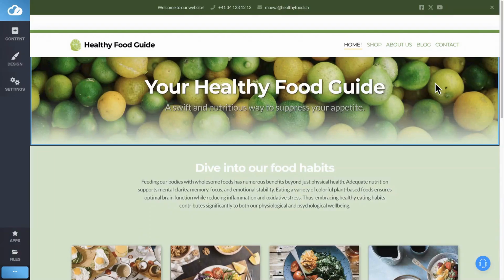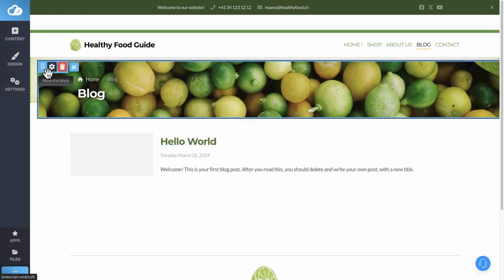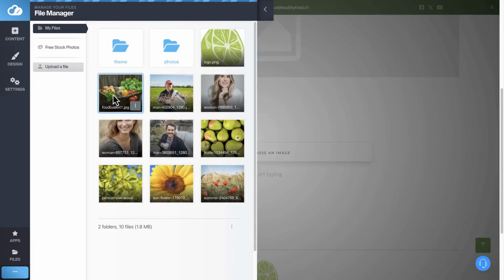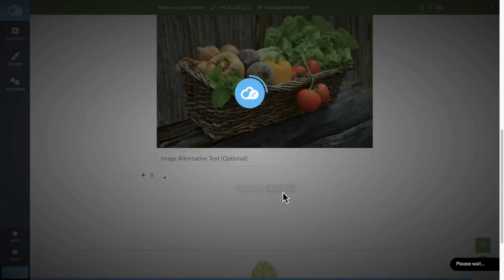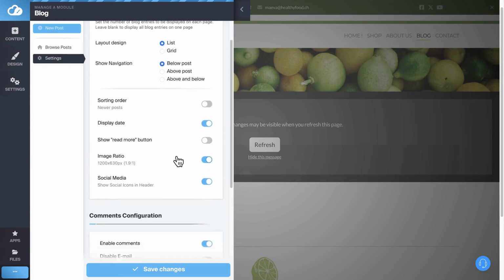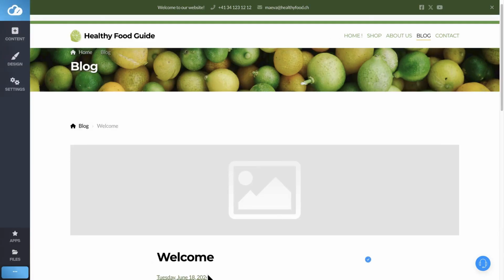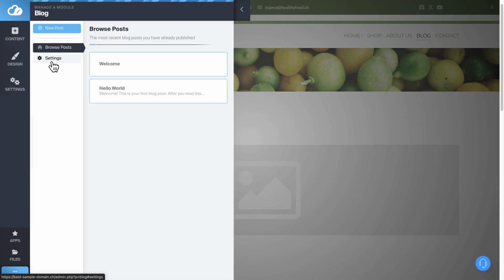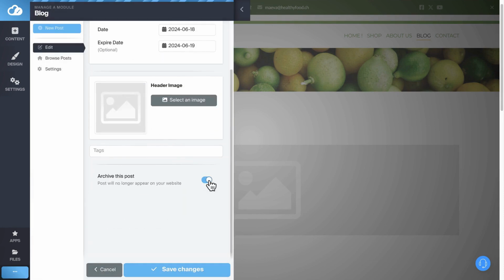How to Add and Manage a Blog on Your Website - Site Creator Tutorial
Discover how to add a blog to your website with Site Creator in a few simple steps.

Learn how to insert articles, customize their content with images, titles, and lists, and manage your blog settings, including comments and notifications. Follow this guide to optimize the management of your blog, archive articles, and facilitate navigation for your visitors thanks to categorized labels.